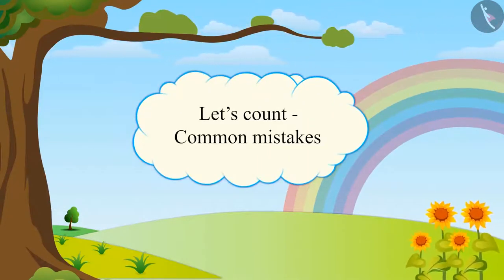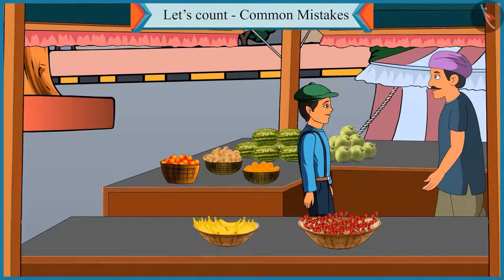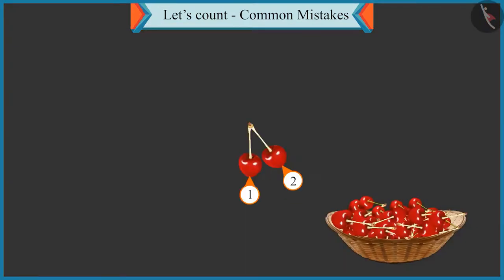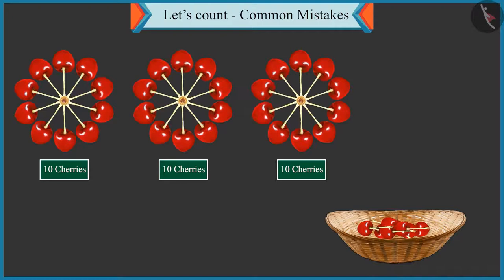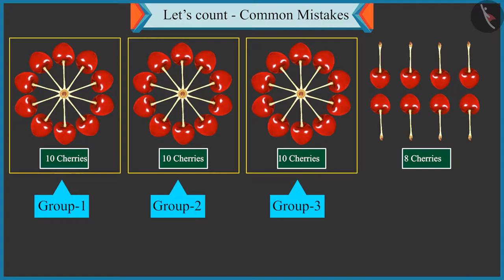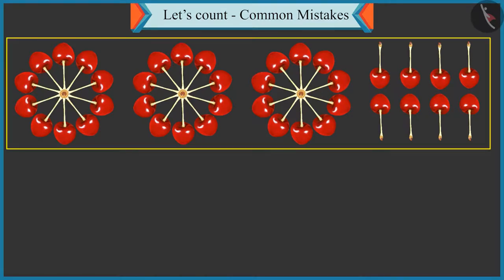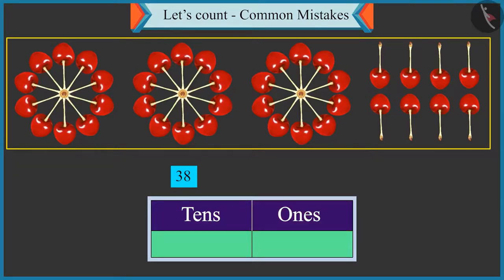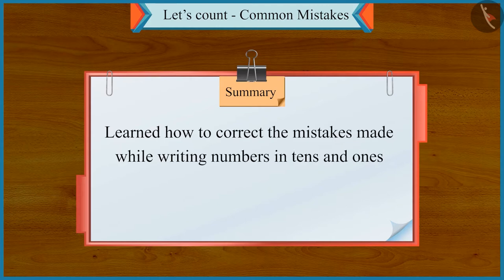Let's Count | Part 3/3 | English | Class 1